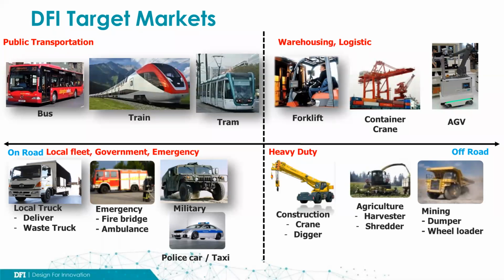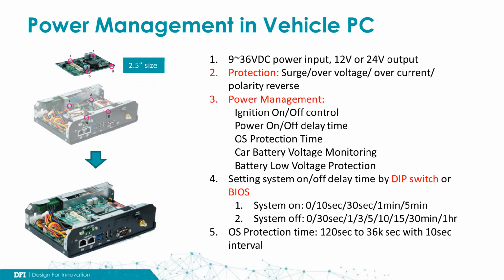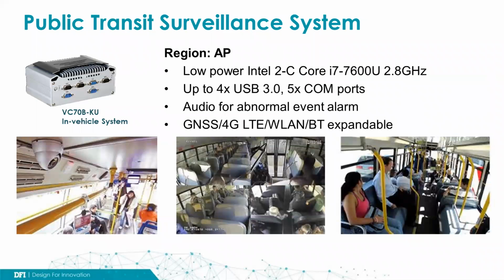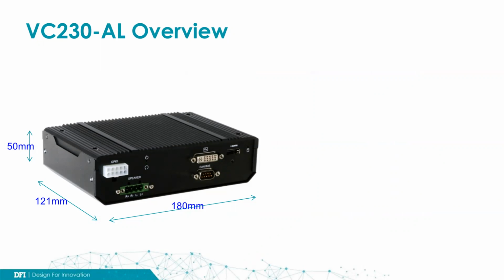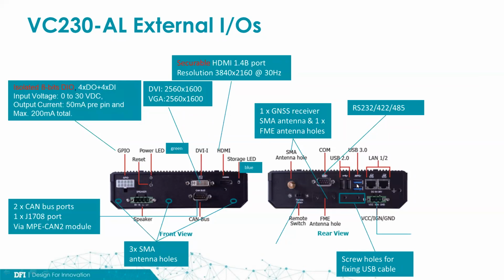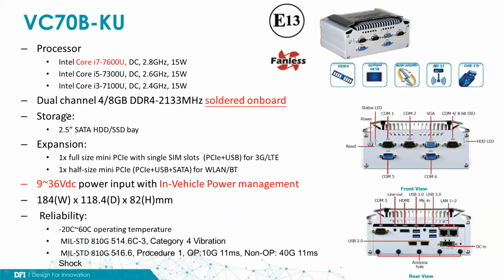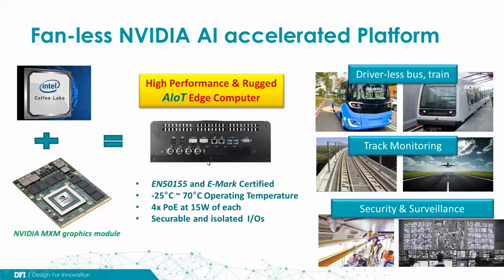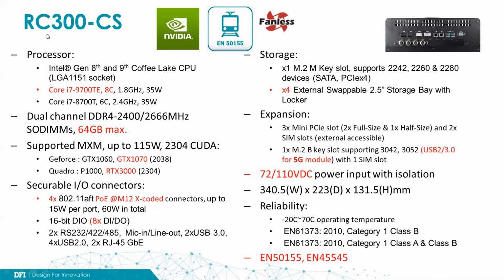DFInsight meetup How we plan and succeed in transportation applications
As in-vehicle needs are increasing in diverse industries in recent decades, whether it be in public transportation systems, warehousing, police car, construction, and so on; the embedded system utilized in the in-vehicle system plays a critical role in powering the whole system. An in-vehicle fanless computer is an industrial edge-computer designed to sustain the rigors of vehicular environments while monitoring, analyzing, and processing data from various sensors and devices required for Intelligent Transportation System (ITS) applications.

DFI provides a comprehensive product line of in-vehicle systems that are integrated within in-vehicle graded features and is perfectly suited to meet those demands. And in the upcoming webinar, DFI's PM Director, Crystal, will be sharing with you some of our in-vehicle embedded products and some success cases to address how we plan to succeed in next-gen transportation applications.

Key topics and takeaways of the webinar:

DFI In-Vehicle Target Market In-Vehicle Application Overview Autonomous Vehicle Trend DFI Product Plan for Transportation DFI's In-Vehicle Success Stories